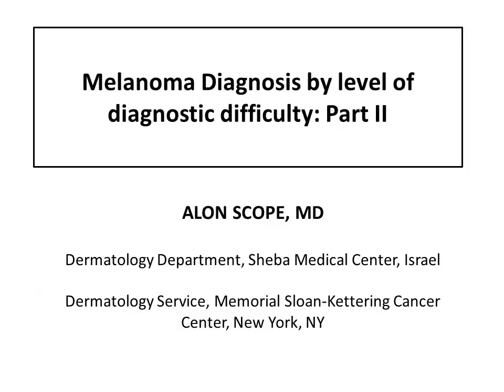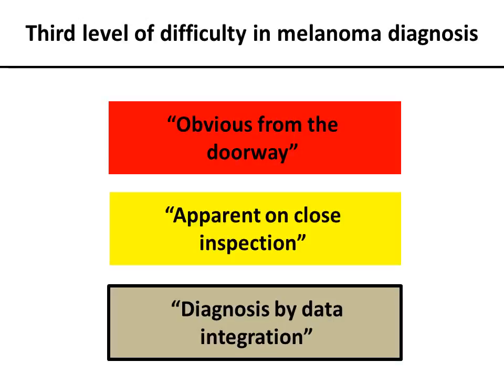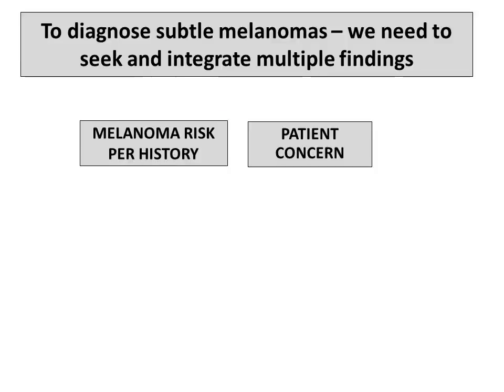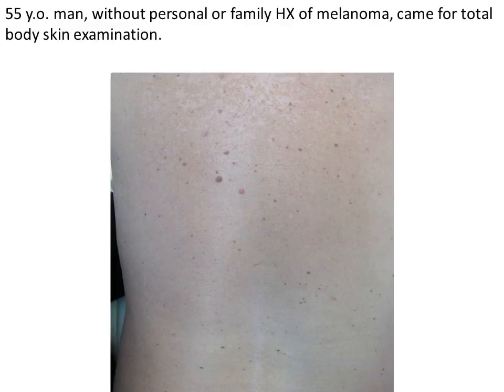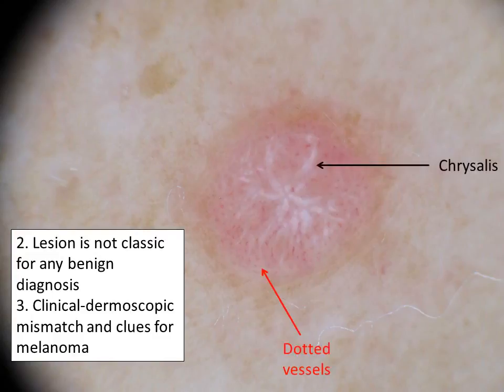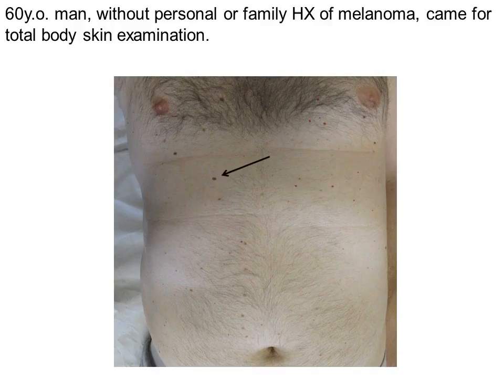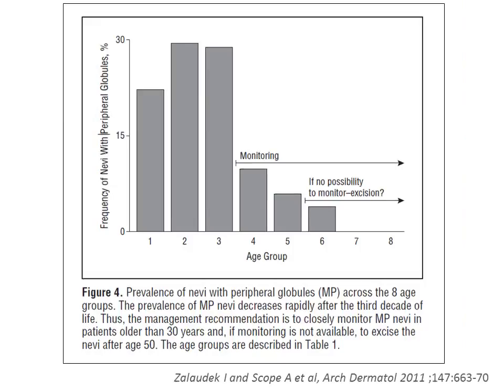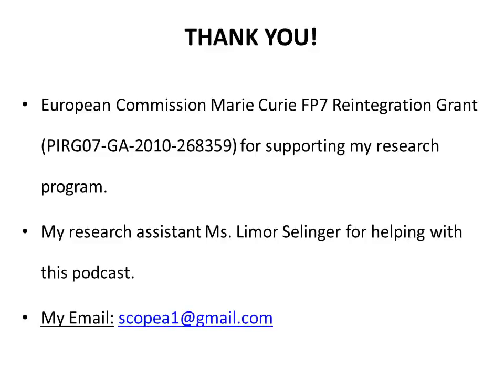Melanoma diagnosis by Dr. A. Scope 2/2